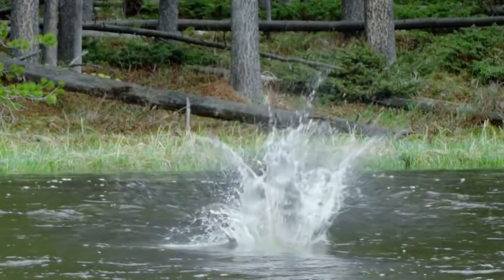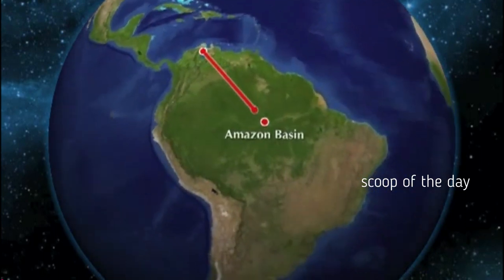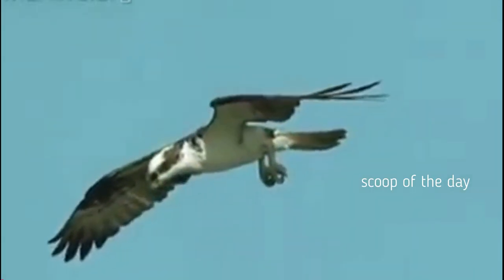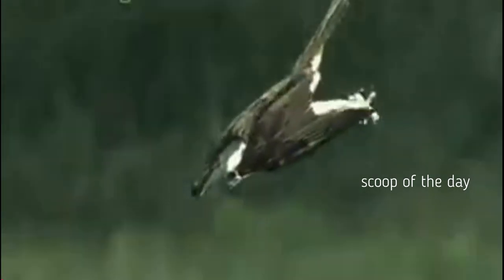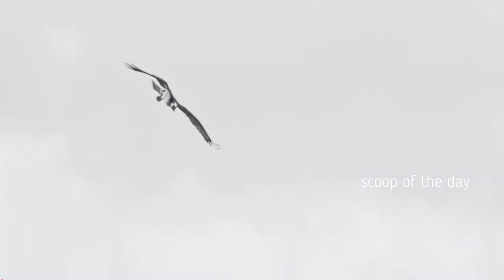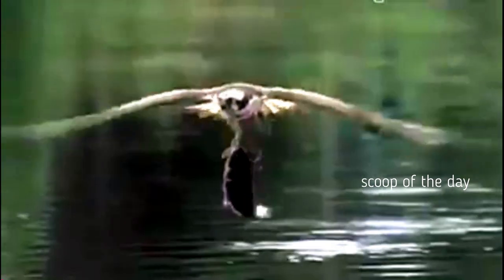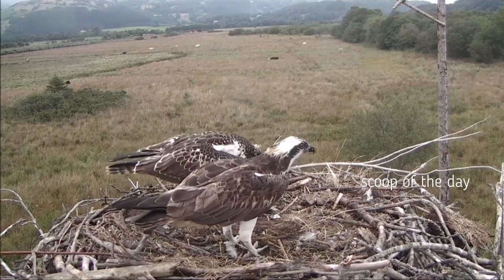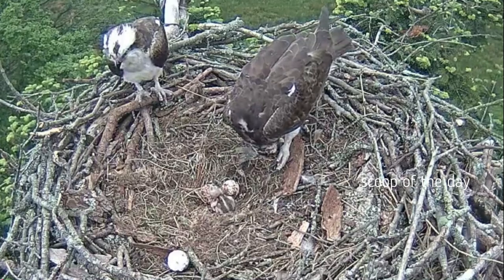Amazing Osprey facts about Osprey flight Nest chicks Documentary on Osprey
insane fishing of osprey and live feeding baby chicks grow fast
8 Fascinating Facts About the Amazing Osprey
Cool and Interesting Facts About Ospreys
Osprey Life History, All About Birds
Ospreys Fun Facts for Kids - Easy Science For Kids
Wild Osprey Facts & Footage
8 k hdr 60 fps
Some great osprey facts!!
Osprey Hunts Fish in Slow Motion | Earth Unplugged
War On Wildlife | Return of the Osprey
Osprey Sea Hawk A Documentary
Osprey Documentary Feature
Insane Osprey Bird In Flight Photography with Nikon D850, D500 & Sony A9
Pandion haliaetus

This video is made for the purpose of information,education and entertainment.